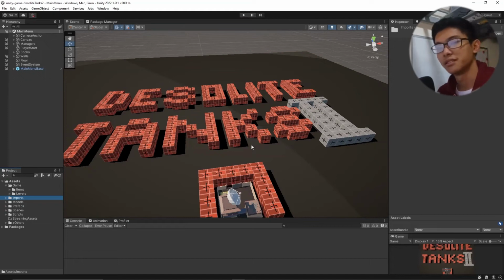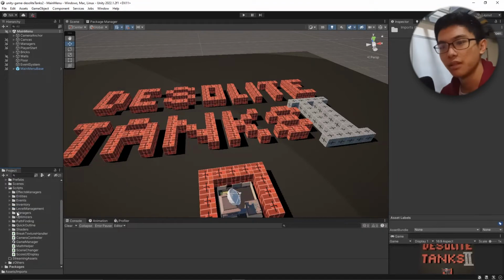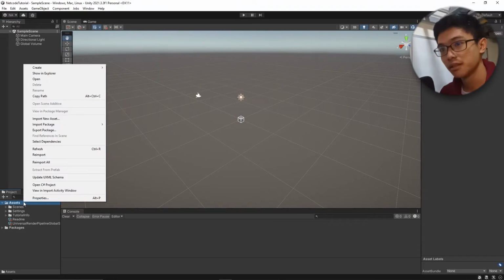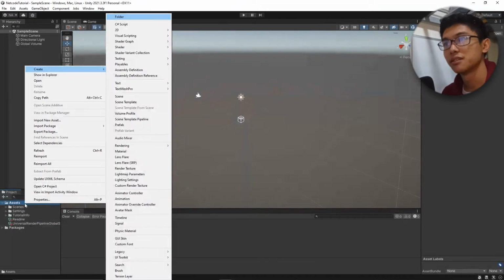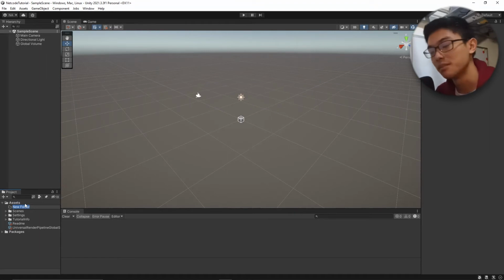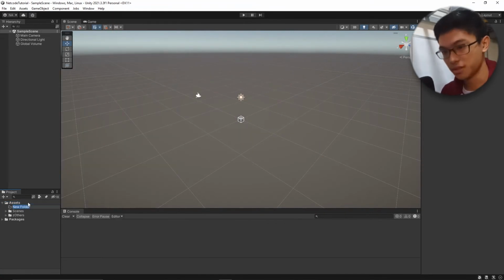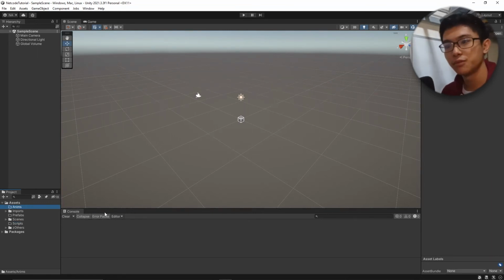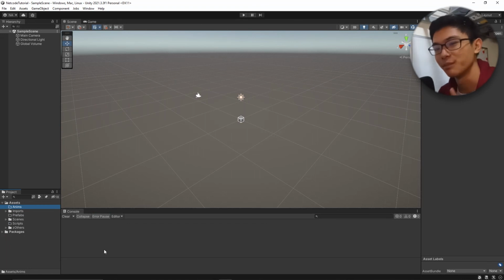Practice Keeping Your Folders Tidy | Unity Personal Workflow Tips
A short video on what a lot of people do not do most of the time. Keeping your files in order.

I've seen quite a bit of projects that have been shared with me before and in my experience with working with other people, I found that not many of them keep their projects tidy when it really doesn't take that much of an effort to do.